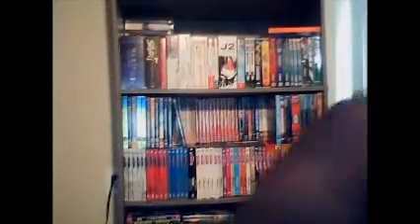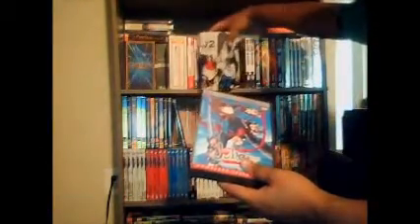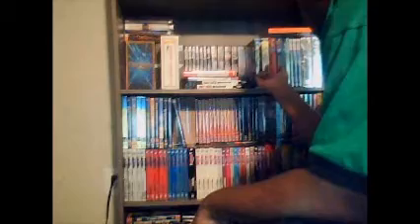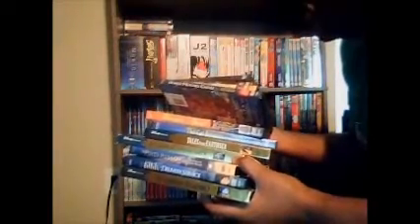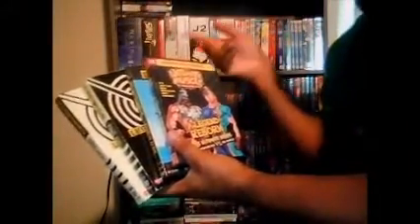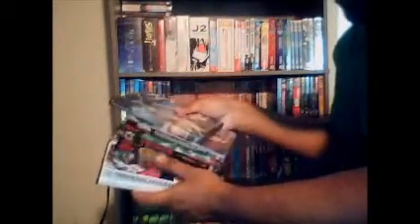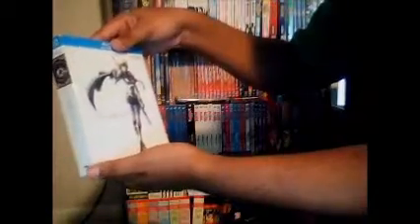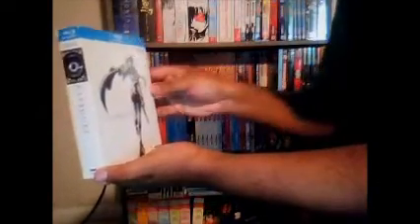My Anime Collection restored*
With our new bookshelf finished and all my anime now back at the apartment, I can finally restore my collection back to what it was (:
~ [A past 2013 joy revived] ~
Since this was a big deal to put together, I wanted to share the moment with some people out there so you know how I feel. Even if I didn't show it on screen, here's a full list down below of all the titles in my collection that I've collected over the past 12 + years.
*DragonBall: Seasons 1 - 5 collection + all 4 movies
*DragonBall Z: seasons 1 - 9 collection + 12/ 13 movies +OVA
*One Piece: seasons 1 - 3
*Bleach: season 1, season 2, season 3, season 5, season 6, season 7 - season 11 + All 4 Movies
*Inuyasha: seasons 1 - 7 + Inuyasha Final Act + all 4 movies
*Ranma 1 / 2: seasons 1 - 7
*Yugioh (Gen 1.): season 1, season 2, and 4th season + 3 movies
*Pokémon: season 1, season 2, piece of season 4, season 7, season 9, season 10, and season 11 + 8 Pokémon Movies
*Digimon: seasons 1 - 4 + 5th season collection box 1 & 2 + Digimon The Movie
*Transformers: Gen 1 complete collection , Armada complete collection, TF: Cybertron complete collection set, Beast Wars Complete collection set, and Beast Machines collection set + Transformers The Movie (1986)
*Gundam: Mobile Suit Gundam Wing complete collection {plus G-Wing Endless Waltz movie}, Mobile Suit Zeta Gundam collection 1 & 2 (1986),  Gundam Seed Collection 1 & 2, Gundam Seed Destiny collection 1 & 2 + OVA Plus, Gen.1 - Mobile Suit Gundam Movie Trilogy (1979), Mobile Suit Gundam: The 8th MS Team complete collection (1996), Mobile Fighter G Gundam collection 2,
Mobile Suit Gundam Unicorn dvd 1,& dvd 2.
*The Slayers: seasons 1 - 3, season, 4, and season 5 + Slayers OVA collection + the Movie collection set
*Hellsing: Signature series complete collection (2006), Hellsing Ultimate series Volume 2, 3, 4 and dvd set 5 - 8.
*The Melancholy of Haruhi Suzumiya: complete collection set 1& 2 + Haruhi's Disappearance - The Movie
*Yu Yu Hakusho: season 1, season 2, and season 3 + Hakusho Poltergeist Report The Movie
Cowboy Bebop: complete series + The Movie
Escaflowne: the complete collection set 1 & 2 + The Movie
Burst Angel: complete collection set
Black Cat: complete collection set
Speed Grapher: complete collection set
Trinity Blood: complete collection set
Gunslinger Girl: complete series set 1 / El Trino series 2 set
Metabots: season 1 collection set, 2 dvds from season 2
Azumanga Daioh: complete collection set
Elfen Lied: complete collection set
Lupin The 3rd: complete 10 Movie DVD set 1 & 2
Noein [the self]: complete series set
Devil May Cry the complete series: Vol.1, Vol.2 & Vol.3
Code Geass (of The Rebellion): complete season 1 volume set, season 2 part.2 & part.3
ORPHEN: the complete series set
Black Lagoon: series set 1 & series set 2 dvd tin sets (2006)
Jubei Chan (J1/J2): complete series set 1 & series set 2 in original dvd content
FullMetal Alchemist: season 2 dvd set
Soul Eater: the complete collection 1 and collection 2
Neon Genesis Evangelion: Collector's Edition Movie 1, Movie 2 and Movie 3.
- Summer Wars*
- The Voices of a Distant Star
- My Neighbor Toturo
- Kiki's Delivery Service
- Porco Rosso
- Castle in the Sky
-Tales from Earthsea
- The Cat Returns
- Whisper of the Heart
- Howl's Moving Castle
- Nausicaa: The Valley of the Wind
- Miyazaki's Spirited Away
- the Castle of Cagliostro
- Princess Mononoke
- Tales of Vesperia: the Hero